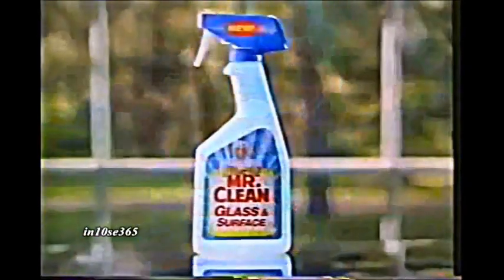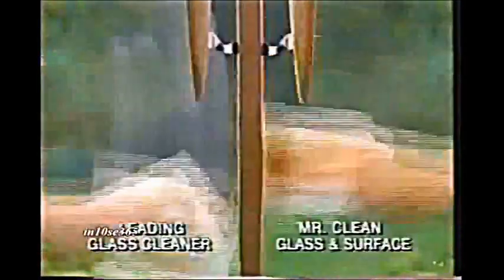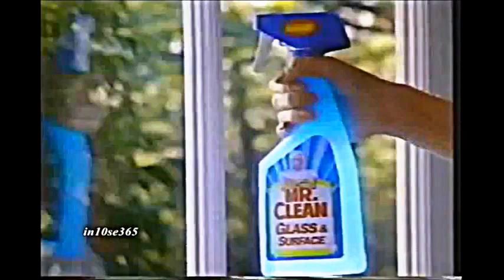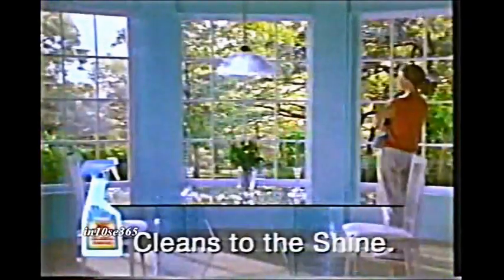Mr. Clean Glass & Surface Commercial 1990's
Credit here goes to UnderRated Classics the ORIGINAL OWNER of this video.